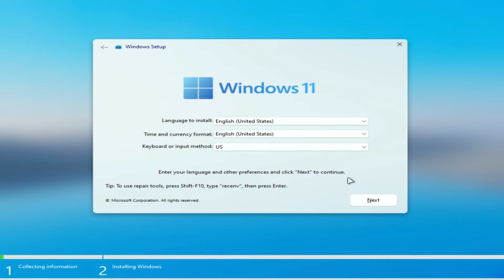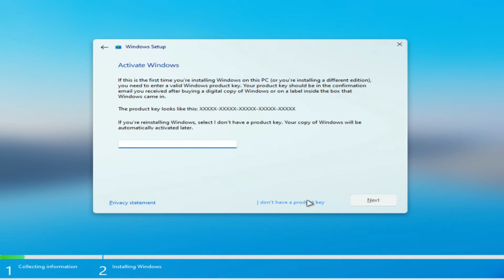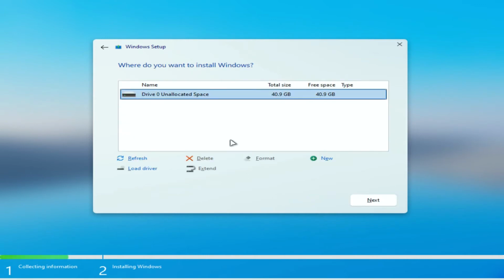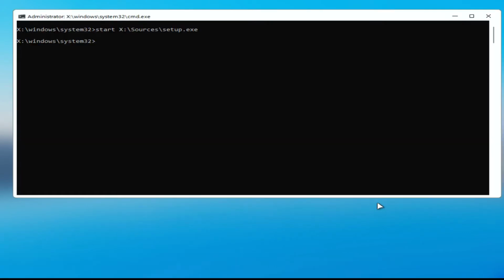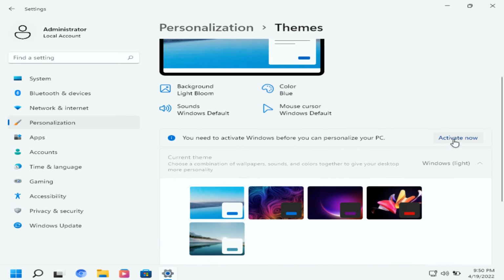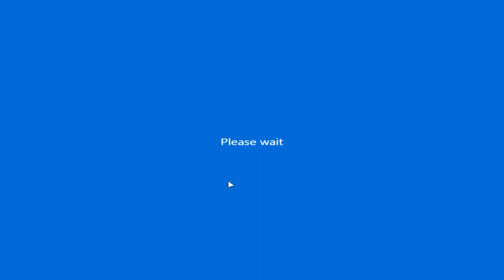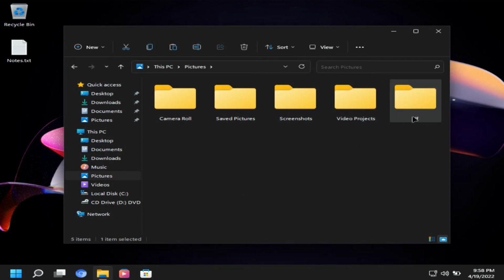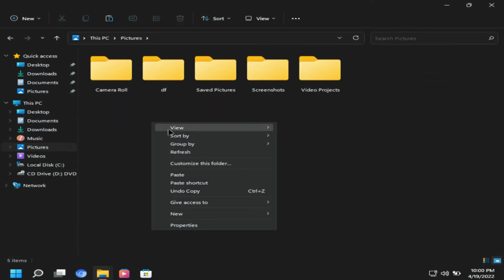Redesign Windows 11 Very Fast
Tutorial how to install Redesign Windows 11 that Very Fast, Light, and Clean. It's faster that Linux in my experience.